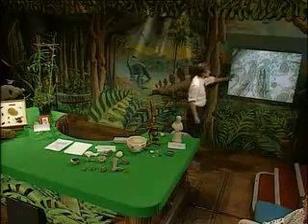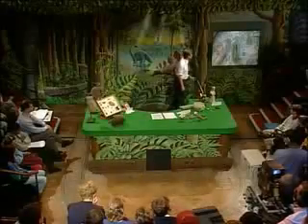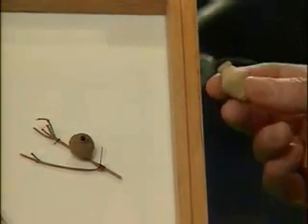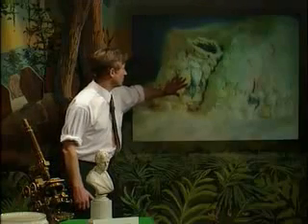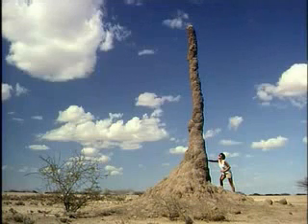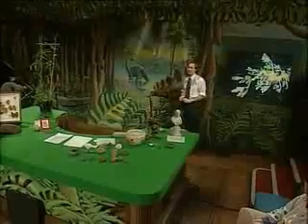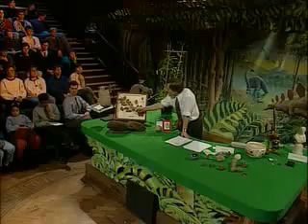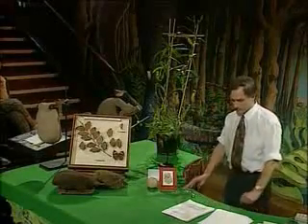Richard Dawkins Growing Up In The Universe 2 2of6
Oxford professor Richard Dawkins presents a series of lectures on life, the universe, and our place in it. With brilliance and clarity, Dawkins unravels an educational gem that will mesmerize young and old alike. Illuminating demonstrations, wildlife, virtual reality, and special guests (including Douglas Adams) all combine to make this collection a timeless classic.

The Royal Institution Christmas Lectures for Children were founded by Michael Faraday in 1825, with himself as the inaugural lecturer. The 1991 lecturer was Richard Dawkins whose five one-hour lectures, originally televised by the BBC